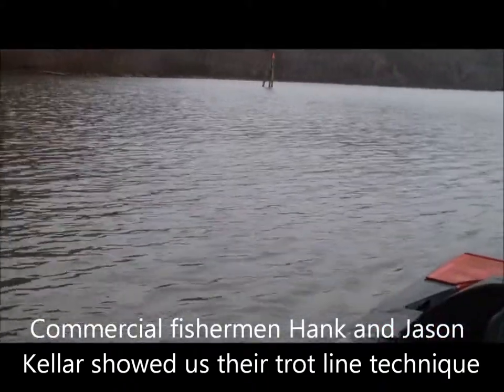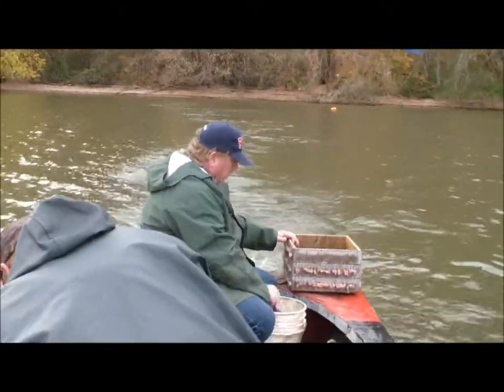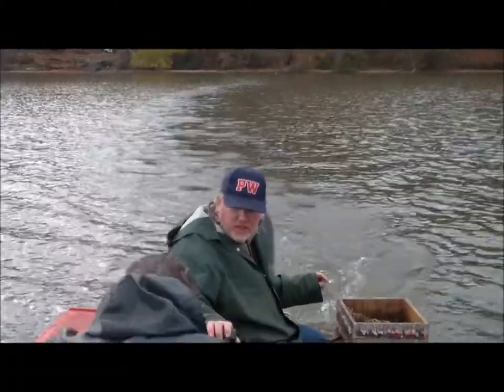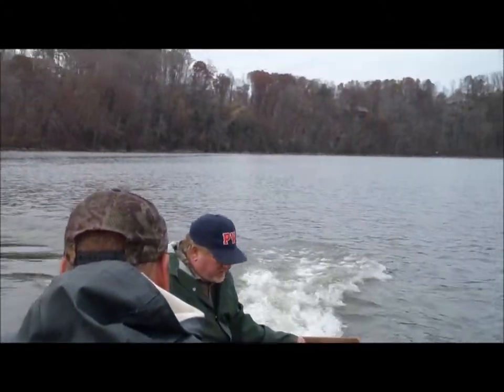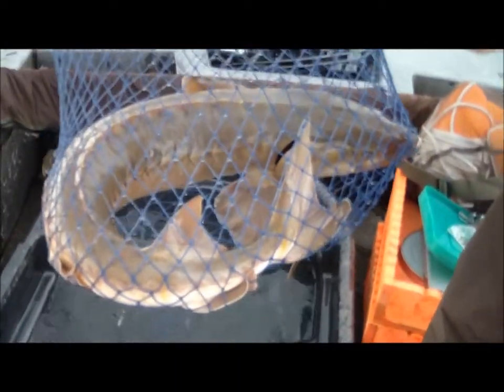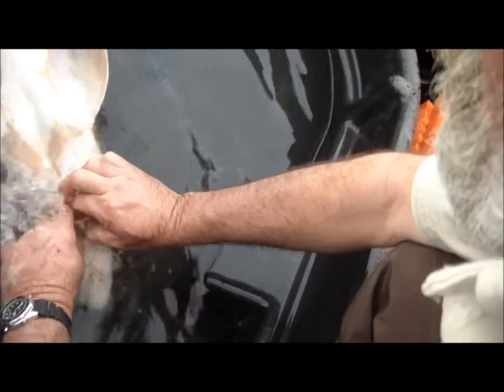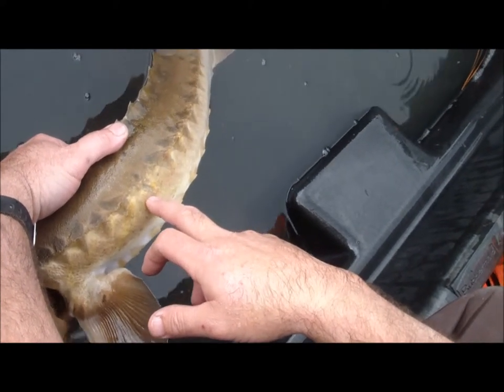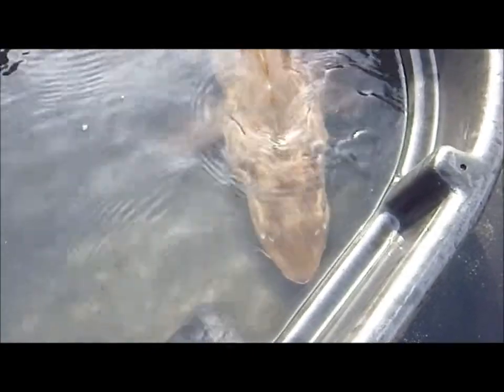Tennessee Lake Sturgeon Reintroduction Program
Many state and federal agencies are participating in a multi-year program to establish a self-sustaining population of lake sturgeon in the upper Tennessee River system.  This 2013 video shows US Fish and Wildlife personnel obtaining lake sturgeon eggs and milt from fish captured by Wisconsin DNR biologists from the Wolf River, how the eggs are fertilized and prepared for transport to USFWS Warm Springs National Fish Hatchery in Georgia, hatching, rearing, and marking small sturgeon, stocking them in the French Broad River near Knoxville, TN, and monitoring sturgeon distribution, growth, and condition in the upper Tennessee River.